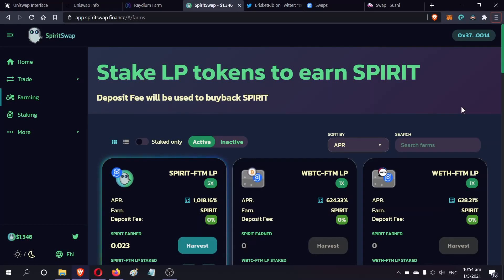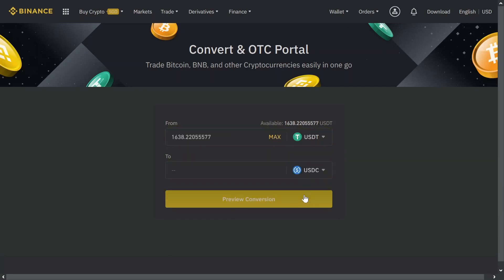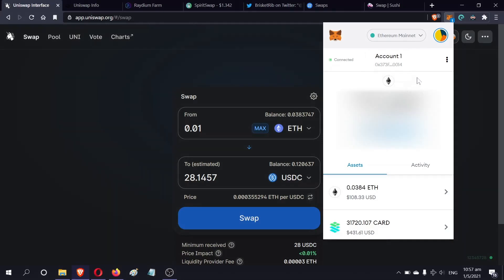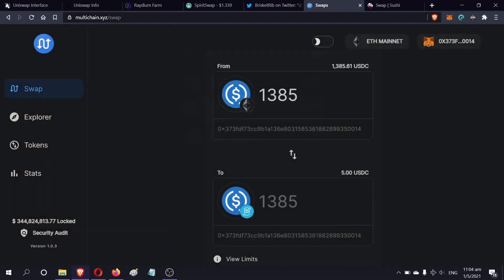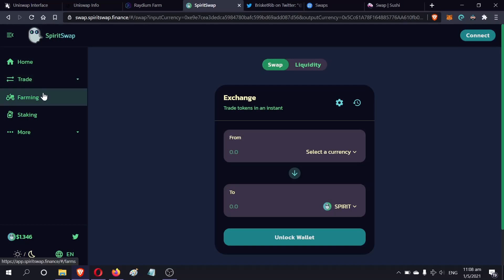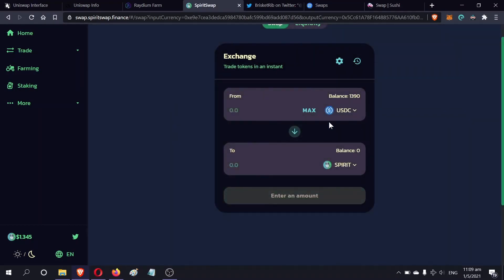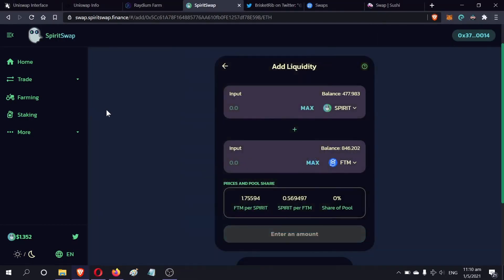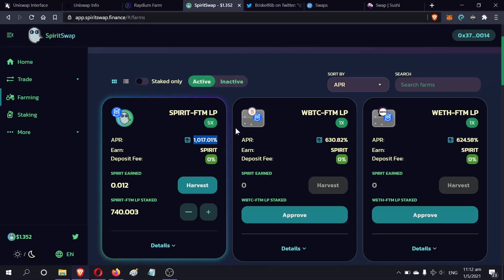How To Get Around FTM Withdrawal Ban In Binance? (LOWEST FEE)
The video shows you how to get around the Binance's ban on withdrawing FTM from their exchange. I will be withdrawing FTM through the Ethereum network with the lowest fee possible. Multichain.xyz will be used.